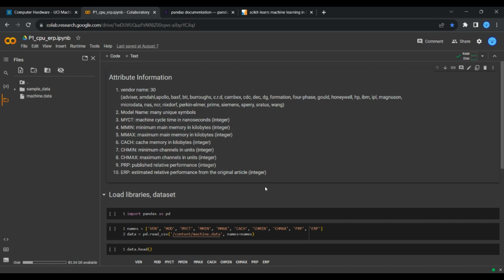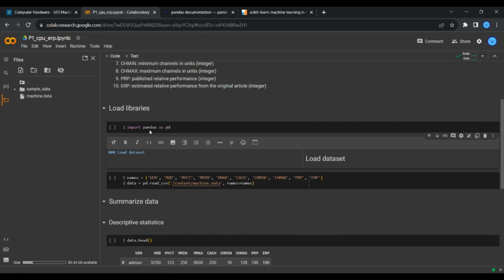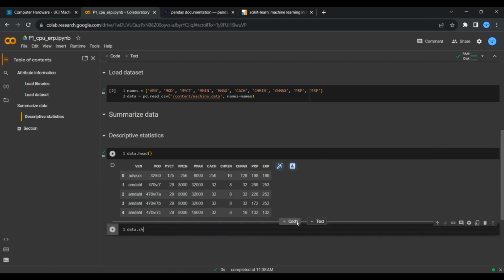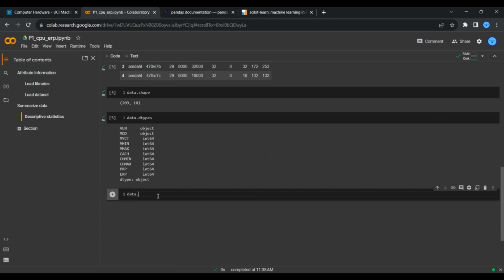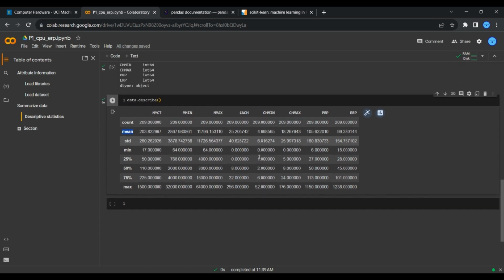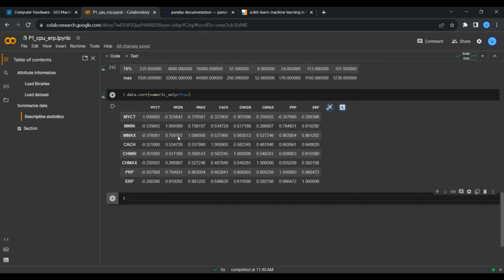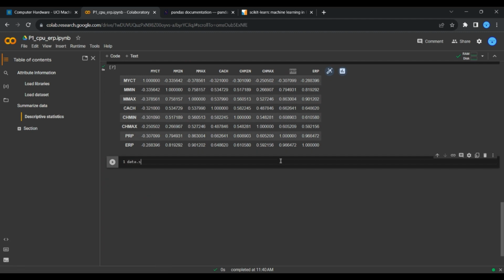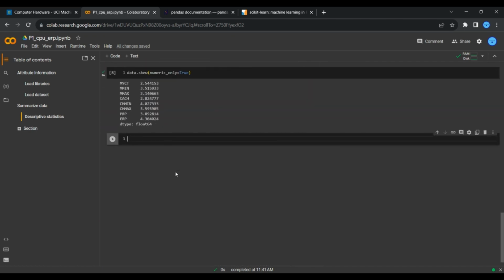Descriptive Statistics | CPU ERP Dataset - Part 3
In this video we’ll walk you through:
- Peek data
- Shape of data
- Attribute types
- Descriptive summary
- Pairwise correlation
- Unbiased skew

TIMESTAMPS
0:00 Intro
1:03 Peek data
1:32 Shape of data
1:41 Attribute types
2:04 Descriptive summary
3:01 Pairwise correlation
4:00 Unbiased skew
4:42 Outro

Our channel is about Machine Learning and Software Development. We cover lots of cool stuff such as Algorithms, Programming and Machine learning.